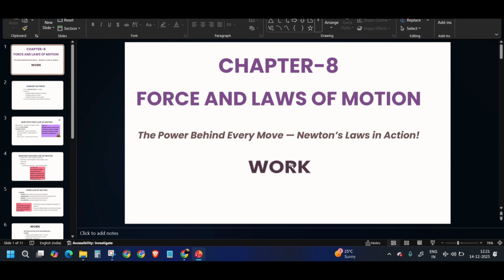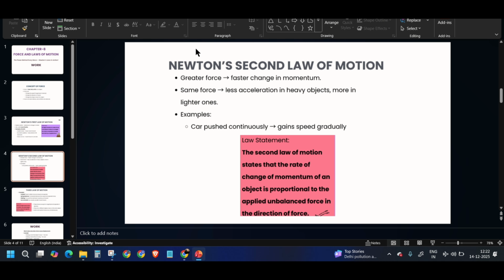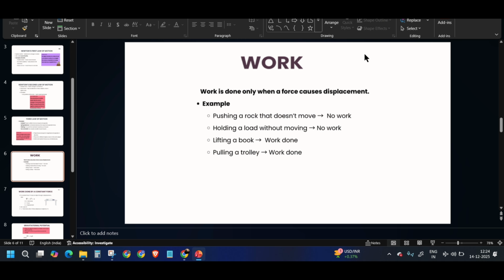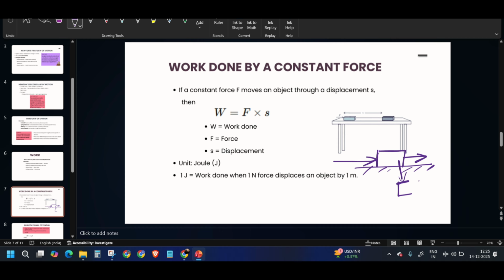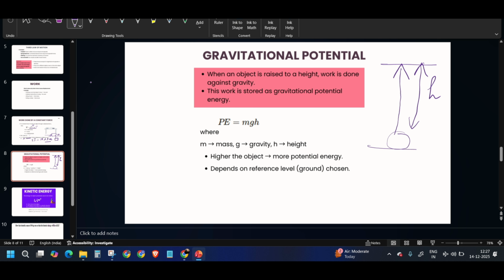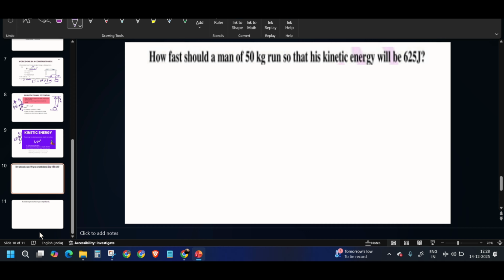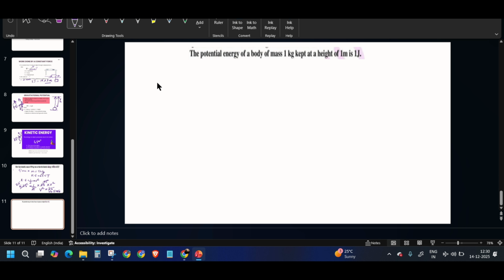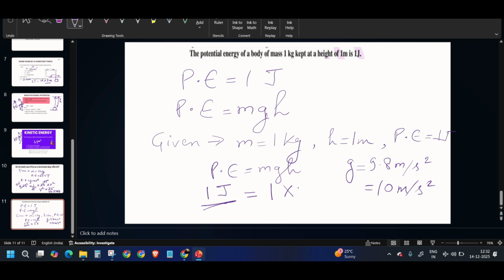FORCE AND LAWS OF MOTION, WORK